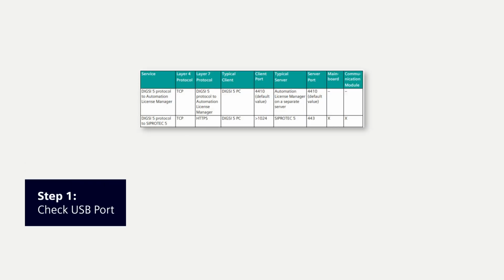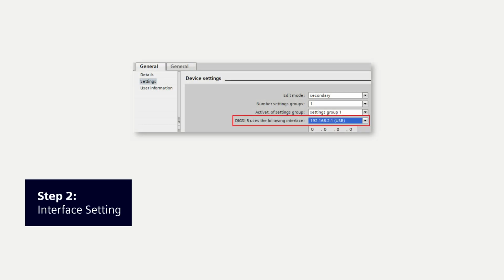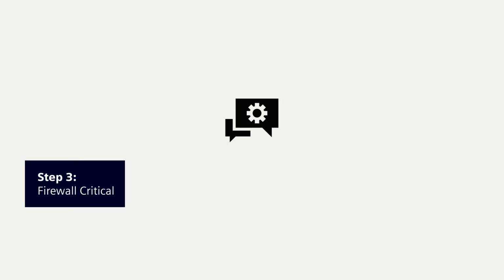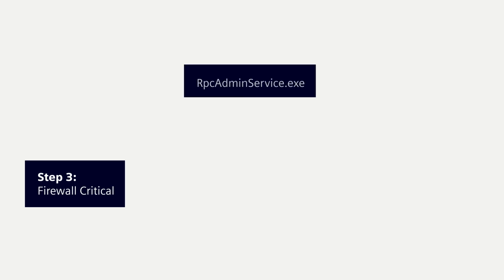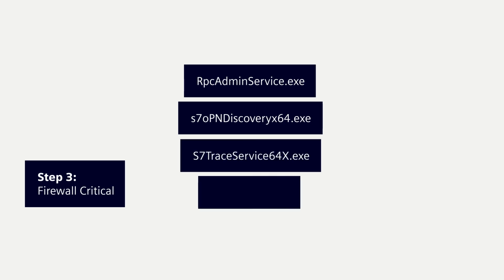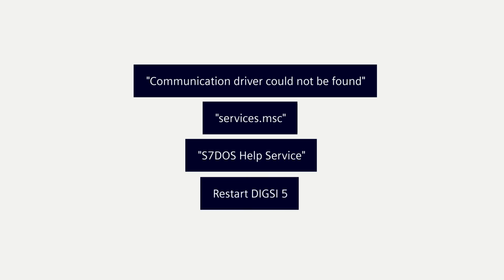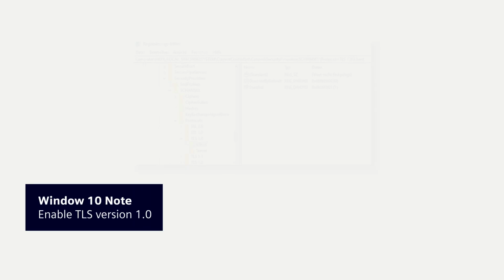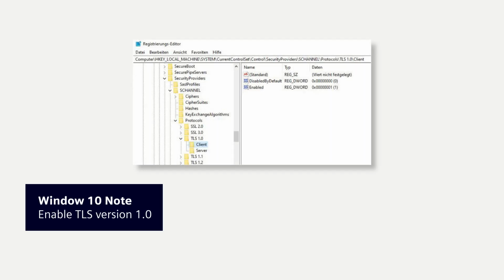How to open DIGSI projects smoothly when they're stored in OneDrive or a shared network folder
Facing "No device found" errors when connecting your SIPROTEC device to DIGSI 5 via USB? This video provides a comprehensive, step-by-step troubleshooting guide. Learn how to verify USB port functionality, configure DIGSI 5 interface settings, adjust firewall rules for critical services, ensure the S7DOS Help Service is running, and address Windows 10 compatibility issues with older DIGSI 5 and SIPROTEC firmware by enabling TLS 1.0. Get your connection up and running smoothly!